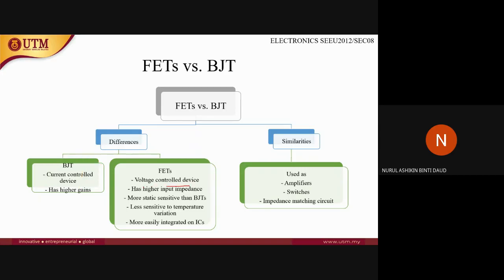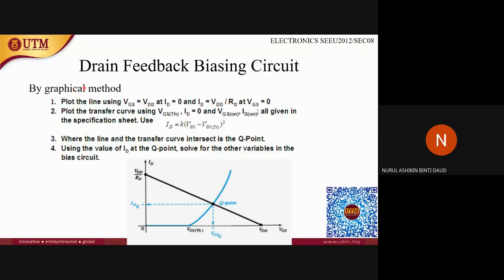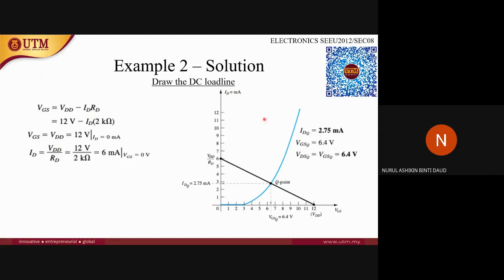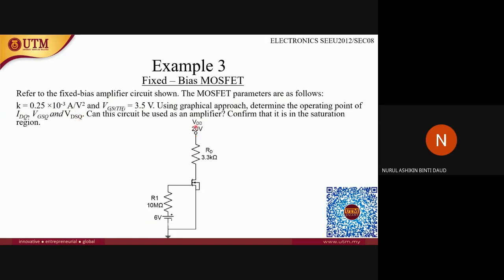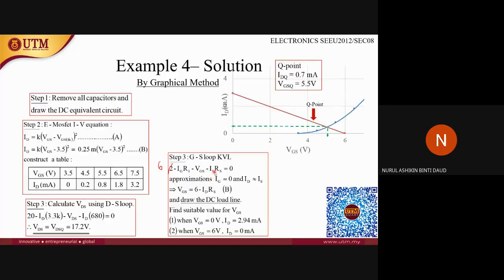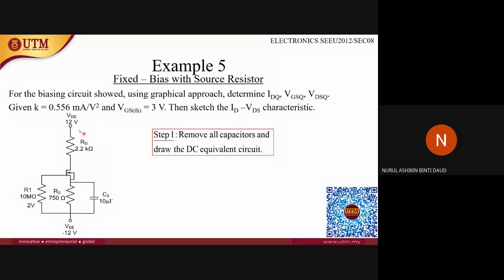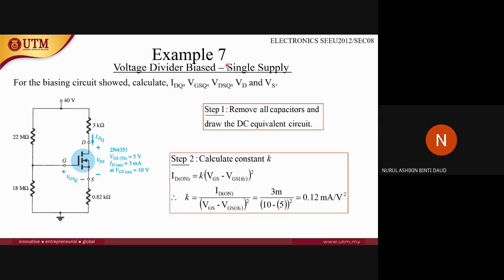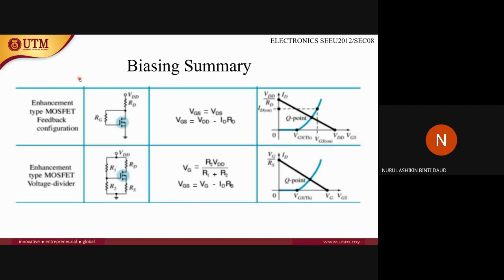Chapter 5 DC MOSFET Part2